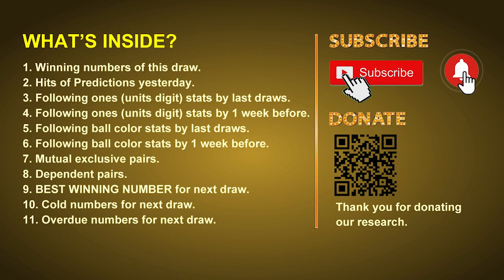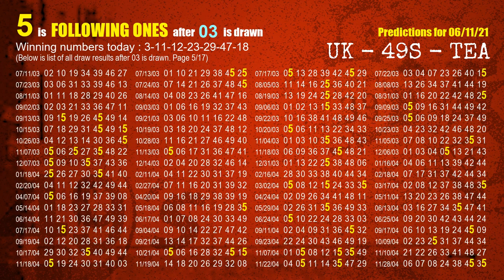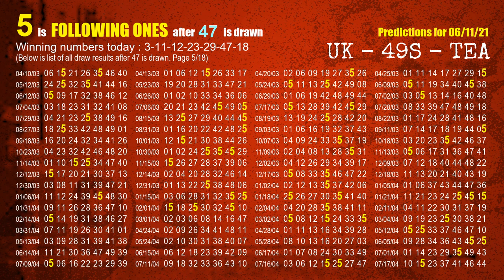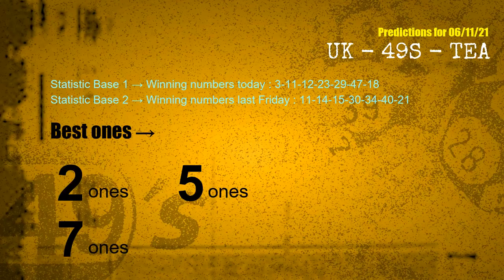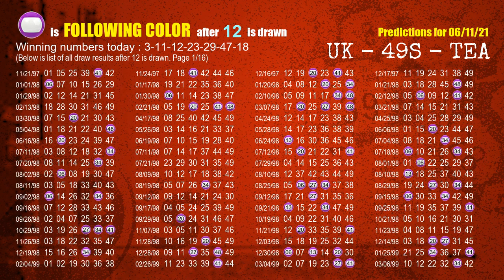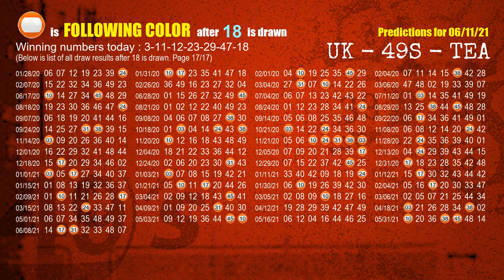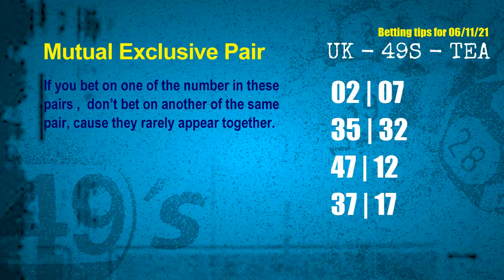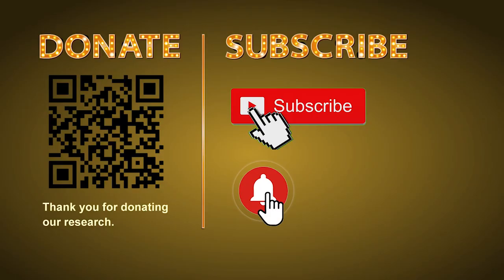UK49s TEA | Math teacher HIT9.7ones | How to win Jun 11 and result on Jun 10